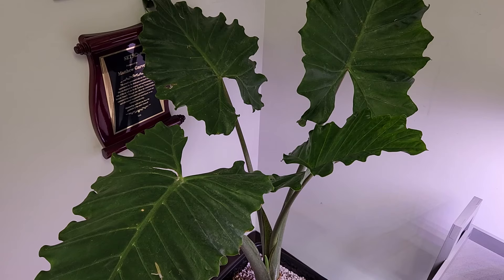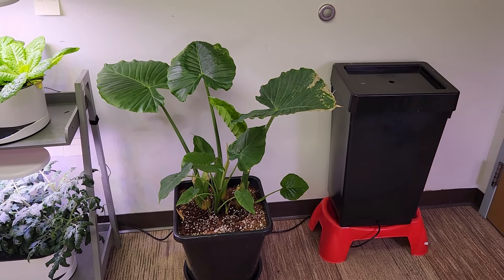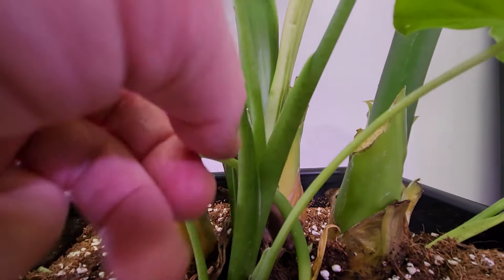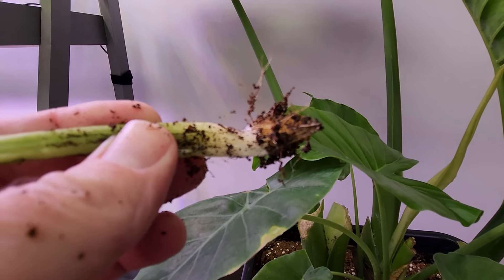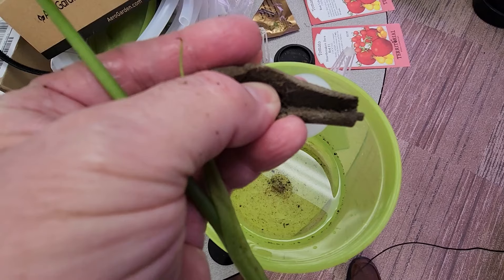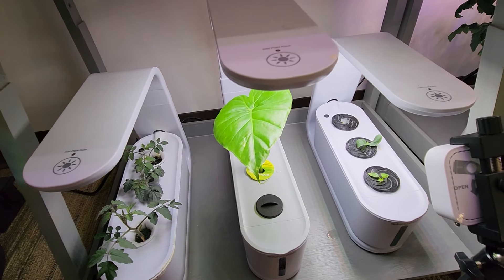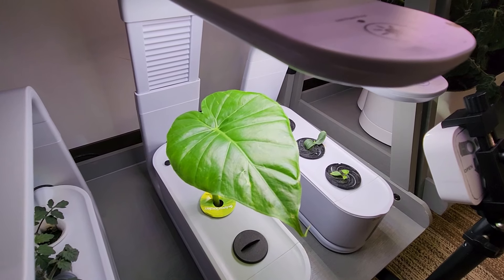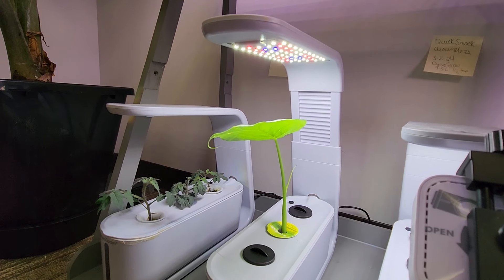GROWING ALOCASIA IN HYDROPONICS - PART 1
Alocasia makes baby plants that already have a few roots.  Can these plants survive or flourish in a hydroponic setup?  Does the dry environment in nature prevent this from happening?  Join me as I experiment using Alocasia California.  This is part 1 of some attempts to use hydroponics and grow lights to grow Alocasia indoors.  I currently am using two different systems.  The first from AutoPot is a pair of 6.6 gallon pots, filled with #3 Perlite and Coco-Coir.  Hydroponic nutrient water is gravity feed from a 12 gallon reservoir to smart valves in each pot system that will flood around 3.5 centimeters and then recede as the Alocasia uses the water.  When the water is nearly depleted, the cycle starts again.  This a zero power system.  The other system that I am using is an AeroGarden Sprout with circulating hydroponics.  These have a much smaller water capacity, and are commonly used for seed starting, cloning, and small plants.  I am hoping the Alocasia California will produce a healthy branching of water roots that will permit it to be transferred to a larger hydroponic system.